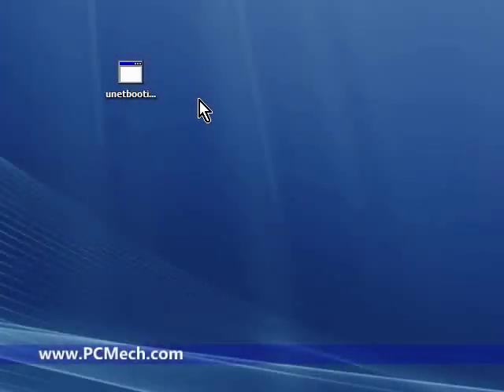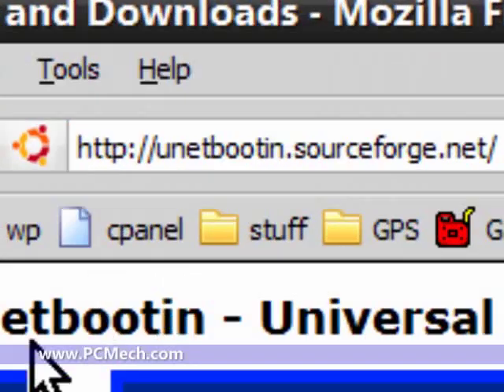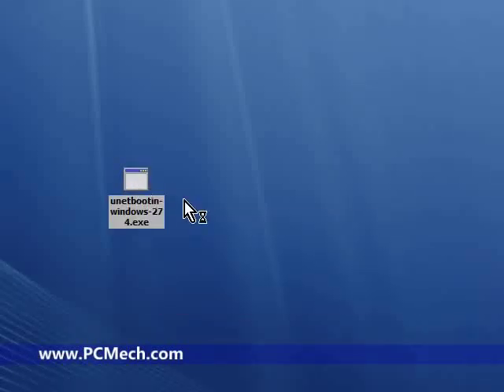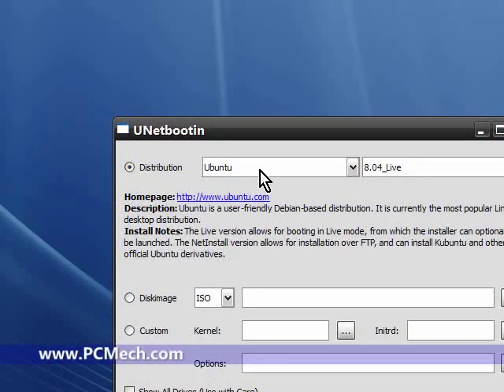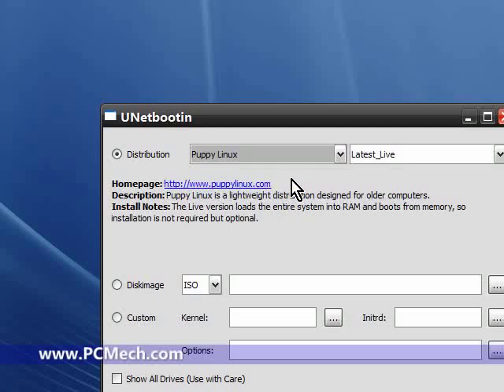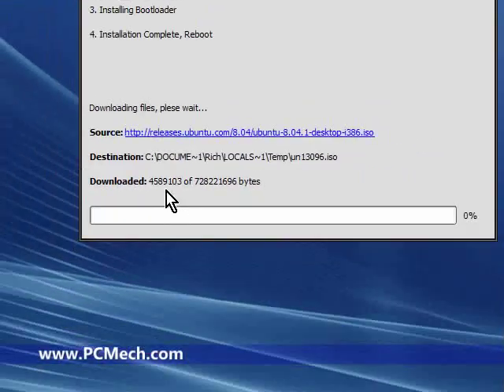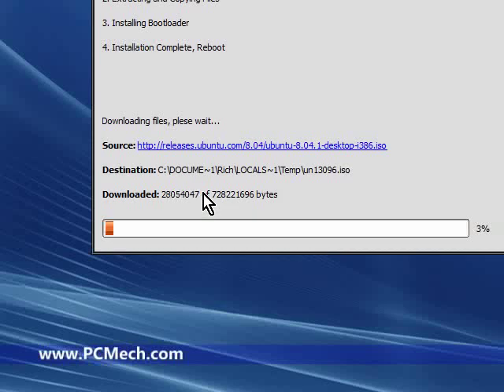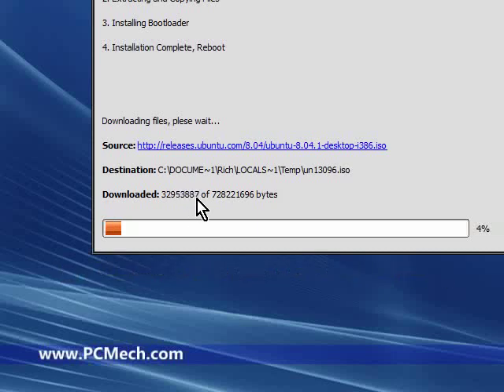Install A Bootable Linux To USB Stick